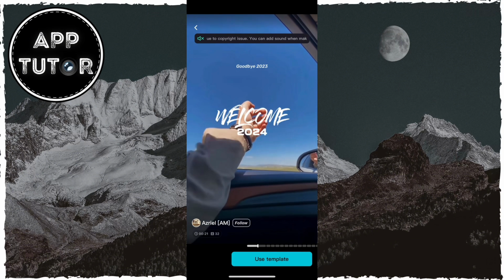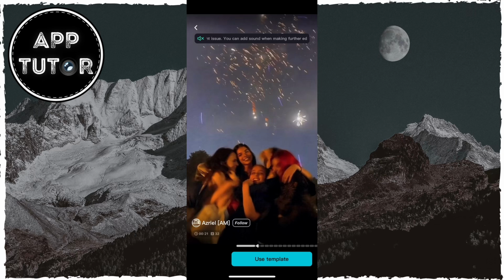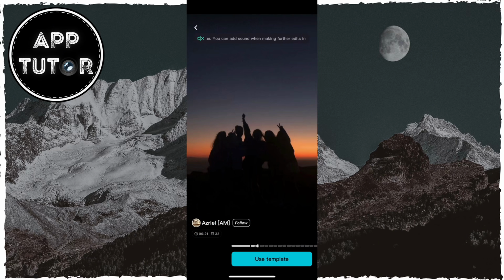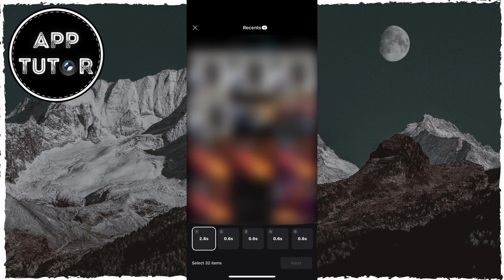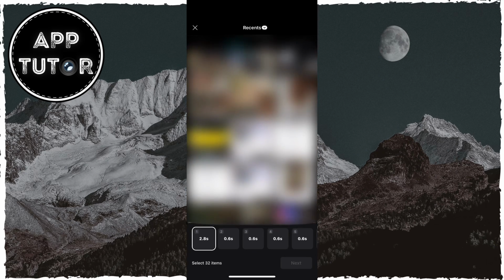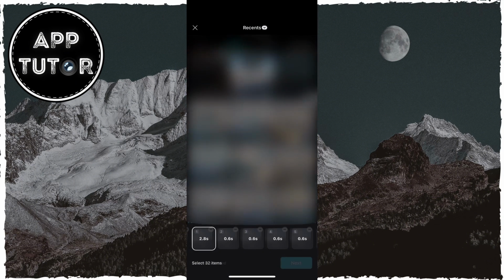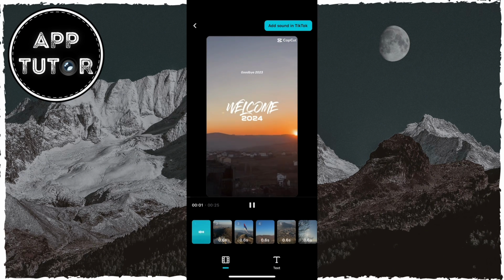Welcome 2024 Trend Tutorial (TikTok & Instagram Reels)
Let’s learn how to get the “welcome 2024” CapCut template and use it to create these cool little videos for TikTok and Instagram Reels.